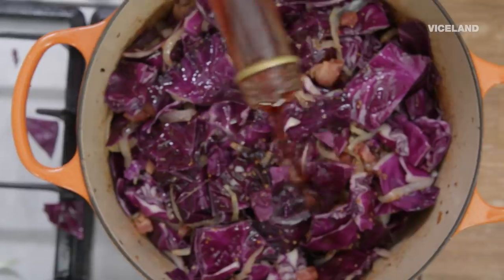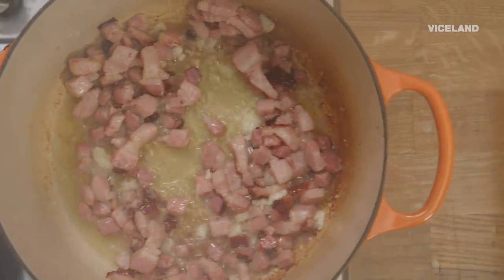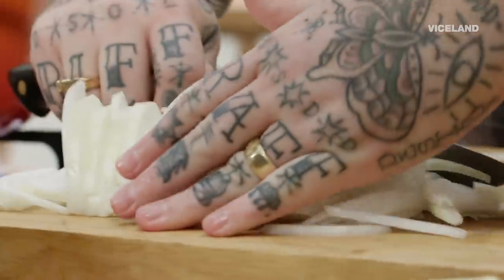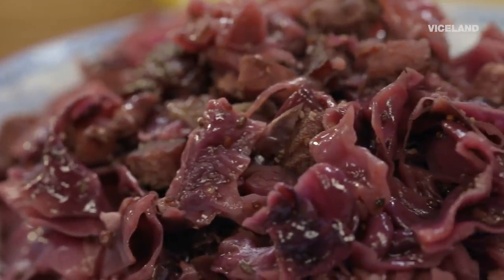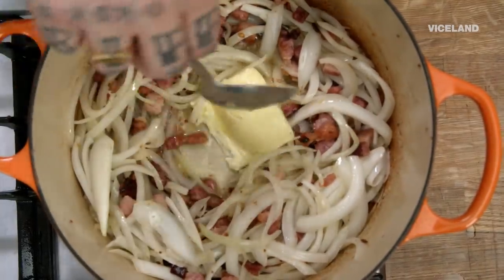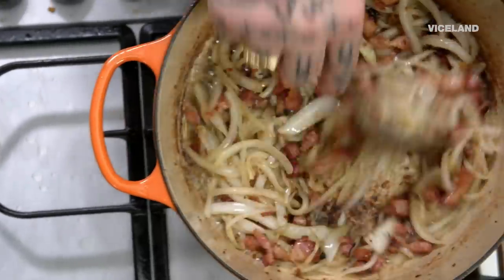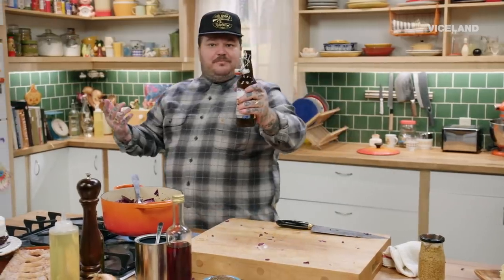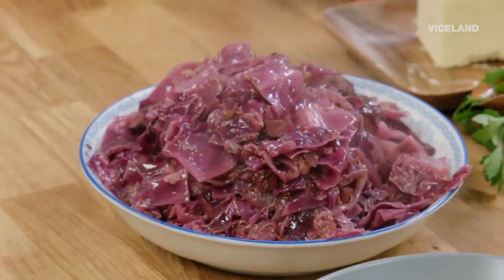Matty Matheson's Savage Braised Cabbage | IT'S SUPPERTIME!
Matty Matheson caps off his schnitzel with the perfect side: a slow-cooked, pork-laced, braised cabbage.